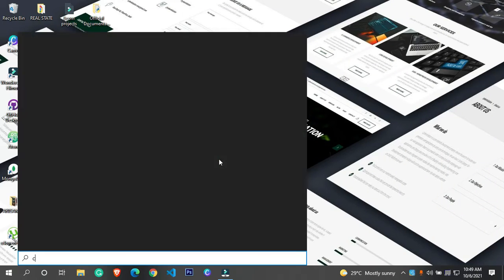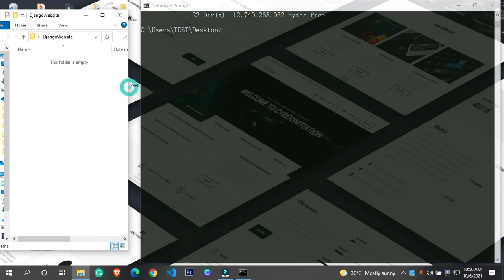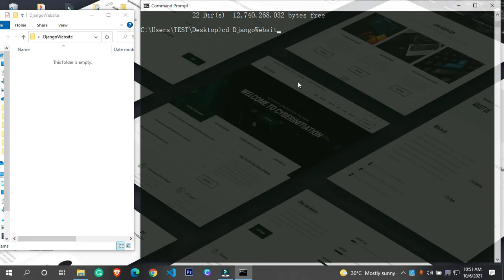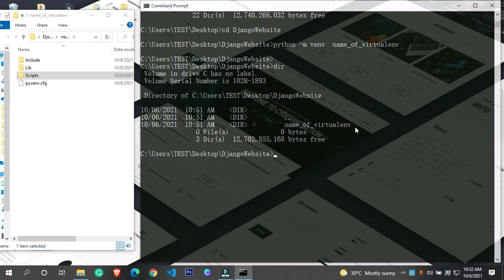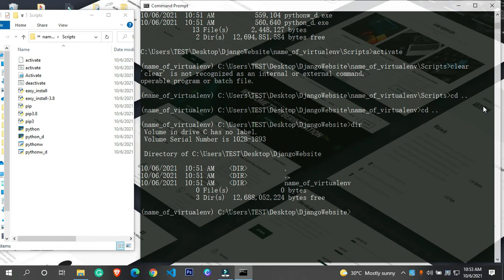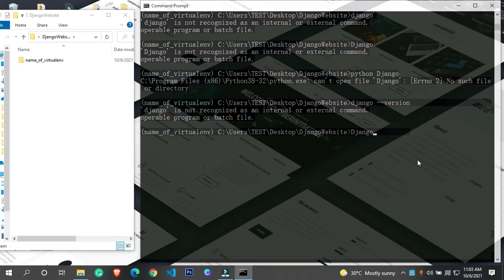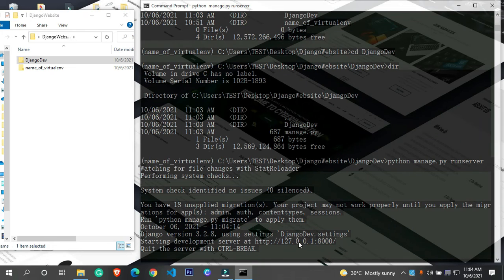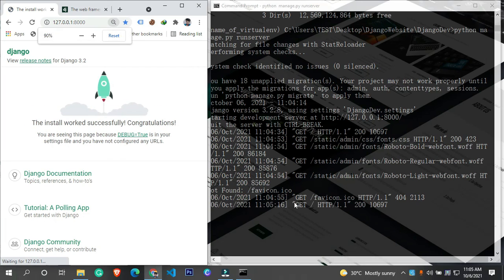Get Started With Official Django Documentation, Learn by Latest Django 3.2.8 Django installation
Learn Django 3.2.8 Get Started With Official Django Documentation, Learn by Latest Django 3.2.8
 Django installation